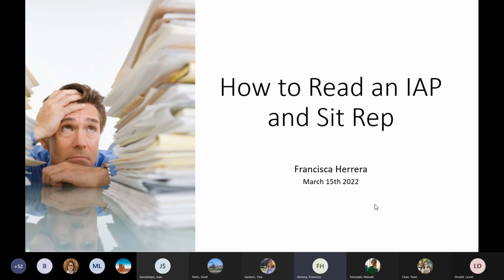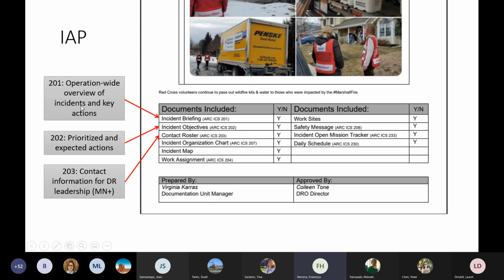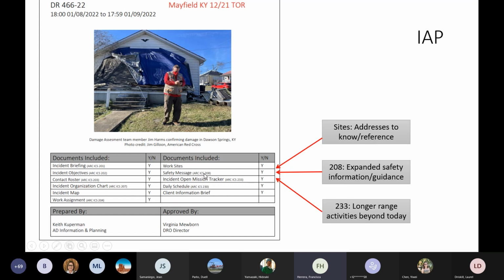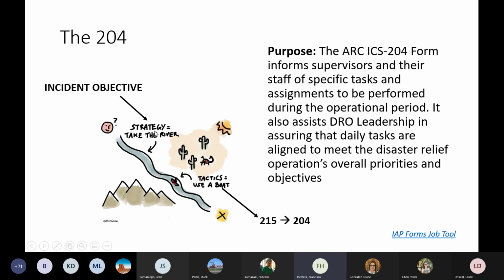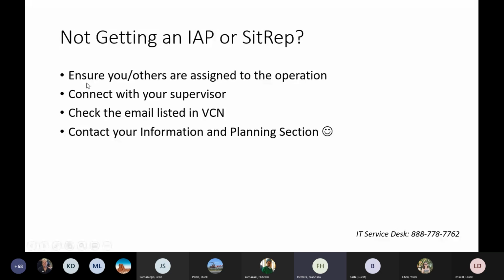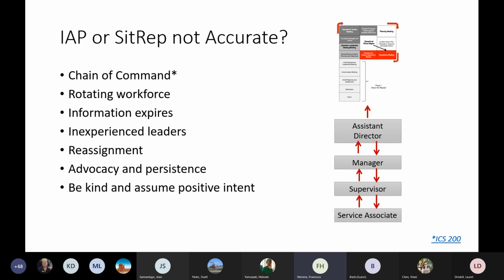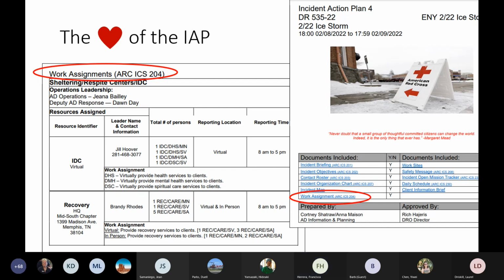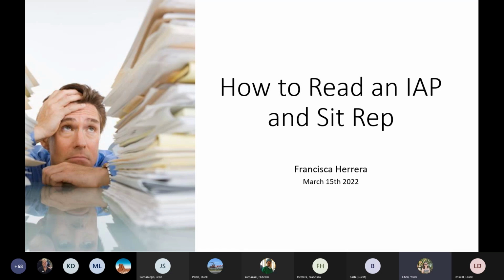Session 6 Sheltering Capacity Building Series: How to Read an Incident Action Plan and SitRep